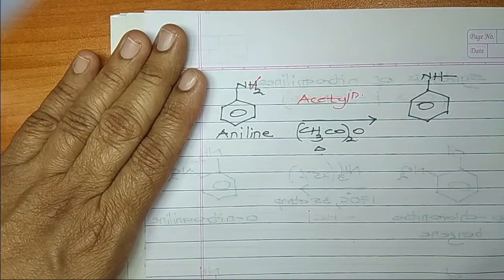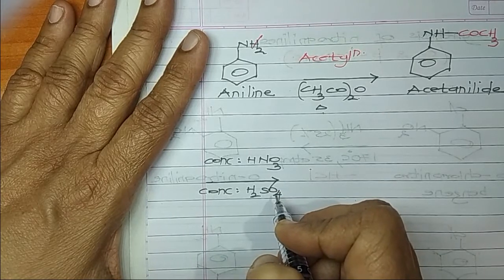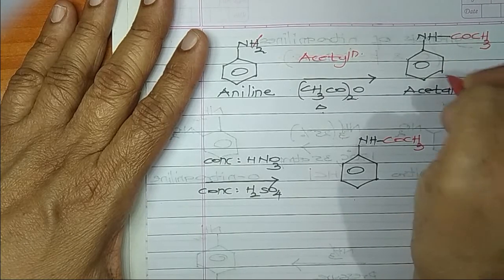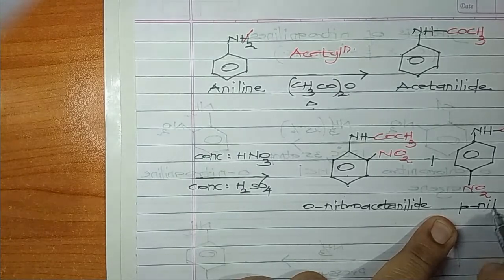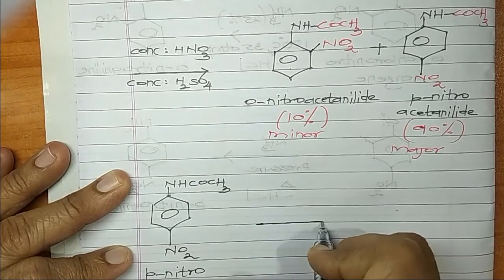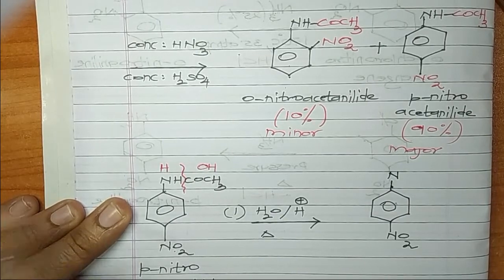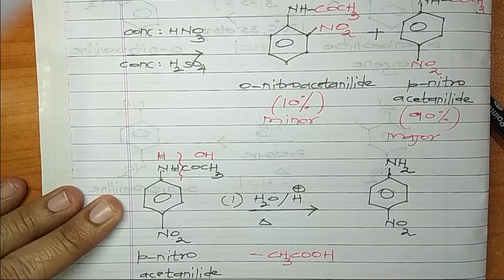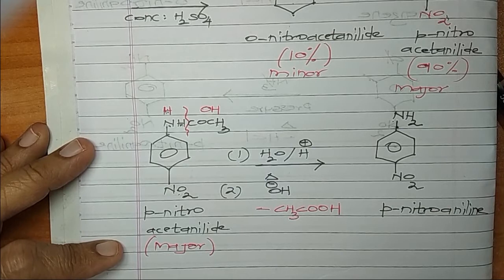Synthesis of p-nitroaniline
steps involved to synthesize o-nitroaniline